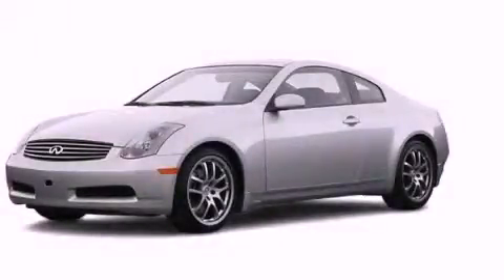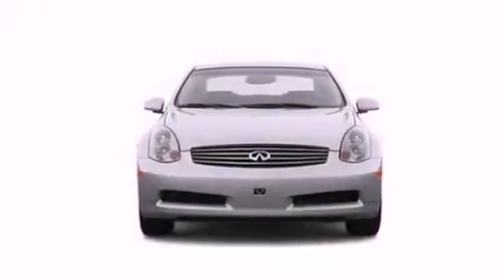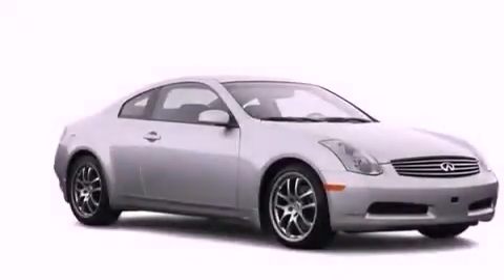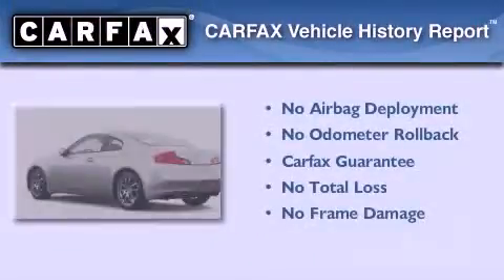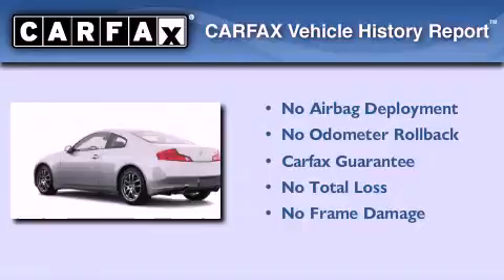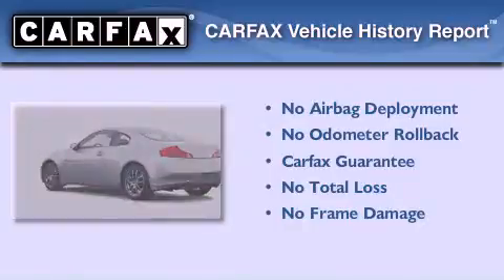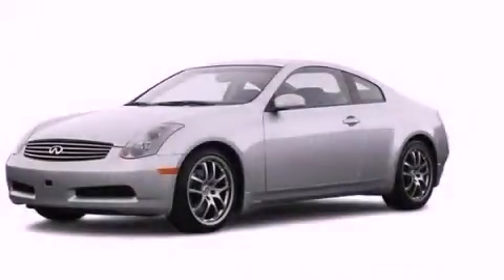Used 2005 Infiniti G35 Coupe Arrenville SC 29851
We have been honored to serve the Arrenville SC area , we promise that your experience at our dealership will exceed your expectations !

 Year : 2005
 Make : Infiniti
 Model : G35 Coupe
 Engine : 3.5L DOHC SMPI 24-valve V6 aluminum engine
 Trans . : Automatic
 Exterior : Tan
 Miles : 94,082

 100 Fording Island Road
 Arrenville , SC 29910